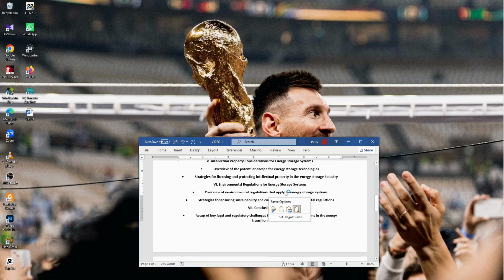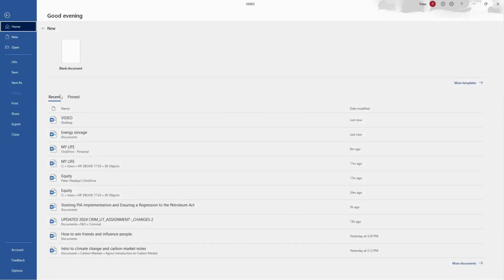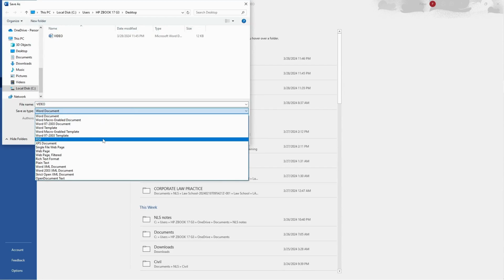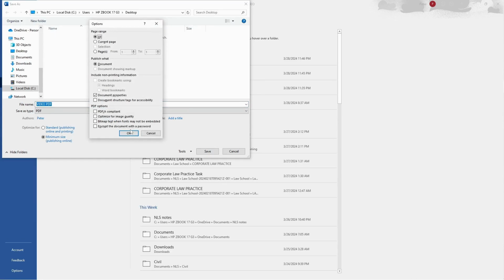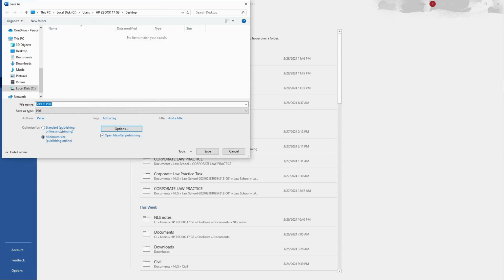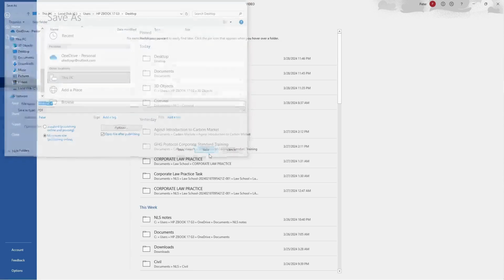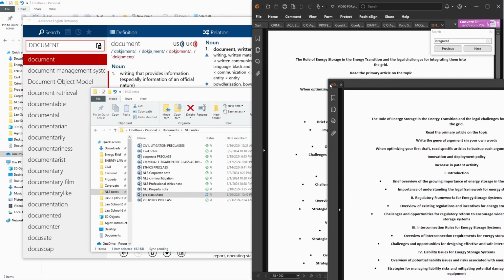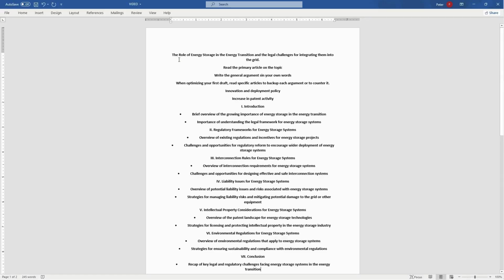How to convert a Document to PDF in Microsoft Word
In this tutorial video, we'll guide you through the simple process of converting a Microsoft Word document to PDF format. Converting your files to PDF ensures compatibility and professional presentation, making it ideal for sharing documents securely and across different platforms.

In this step-by-step guide, you'll learn:

How to convert a Word document to PDF using Microsoft Word itself.
Alternative methods for converting Word to PDF online and offline.
Tips and tricks for optimizing your PDF conversion process.
Whether you're a student, professional, or simply someone who wants to streamline their document management, this tutorial will equip you with the knowledge you need to convert your Word documents to PDF effortlessly.

How do I convert a Word document to PDF?
What is the easiest way to convert Word to PDF?
Can I convert Word to PDF online for free?
Are there any software programs for converting Word to PDF?
How do I ensure the formatting remains intact when converting Word to PDF?